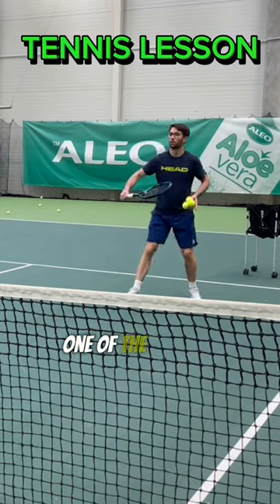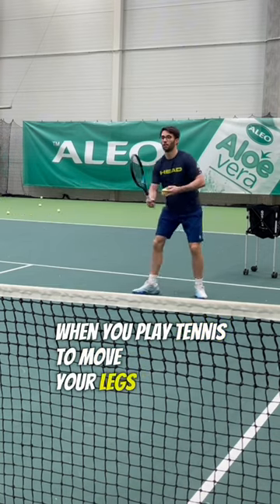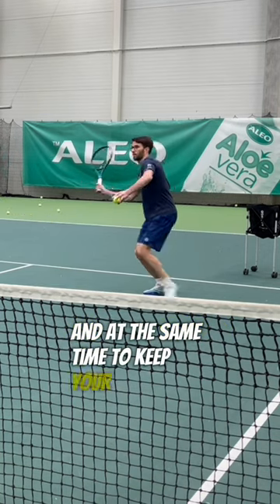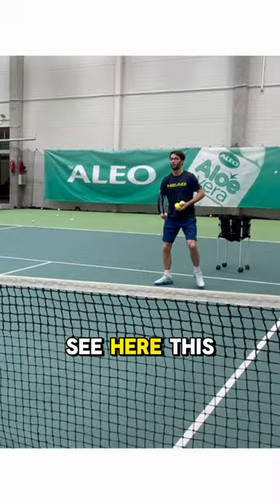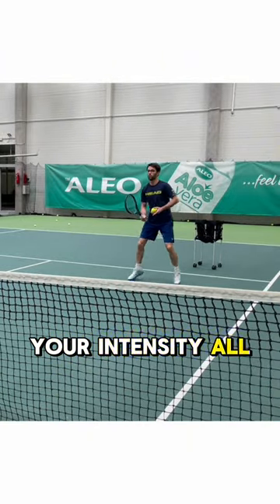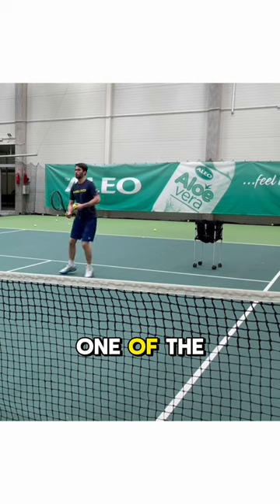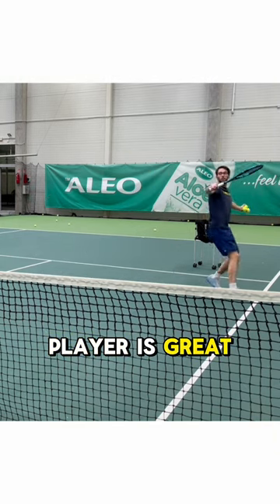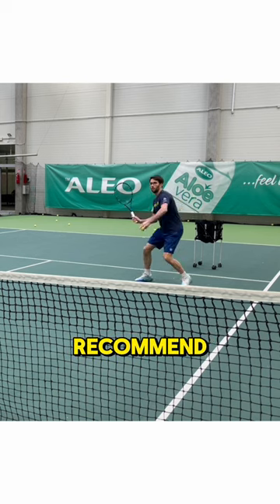🎾 Exercise 4 rhythm & high intensity - 1 Minute Tennis Lesson (Ep.1)